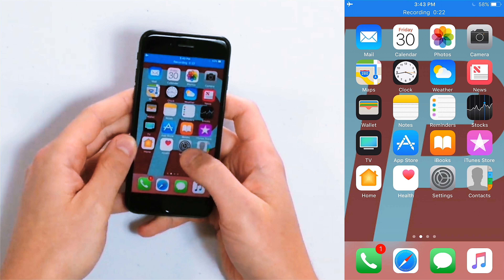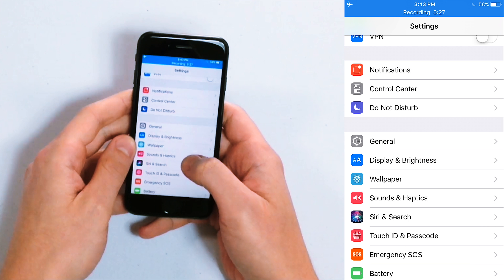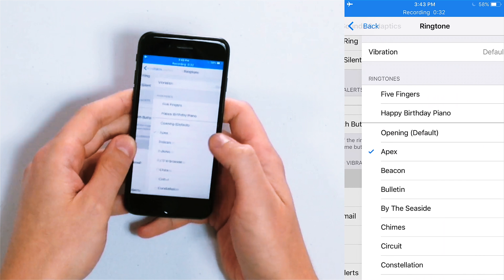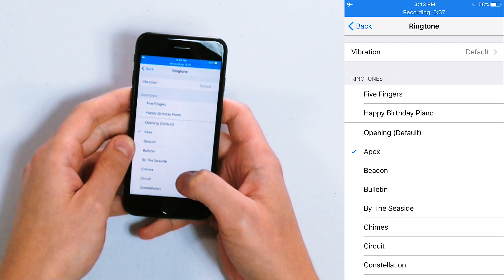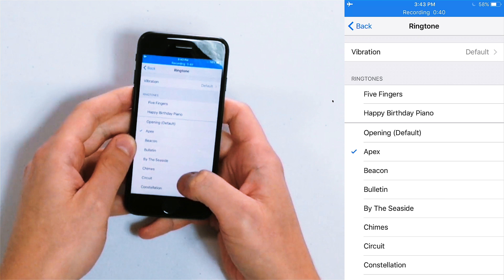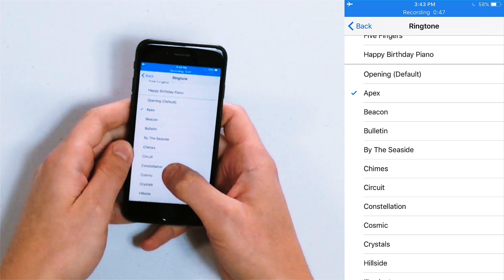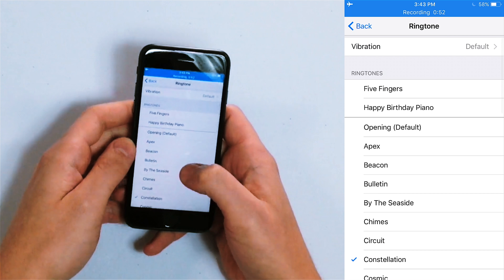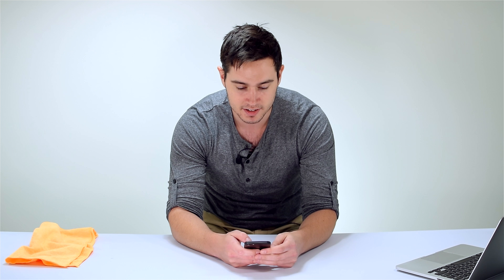How To Change The Ringtone On iPhone!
An Apple expert shows you how to change the ringtone on your iPhone!